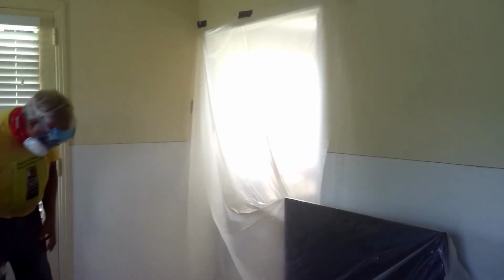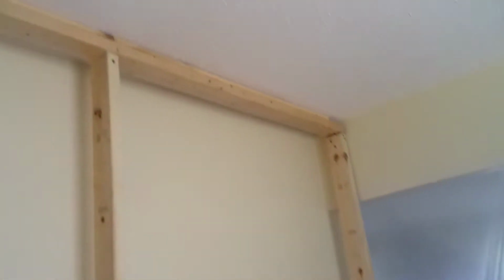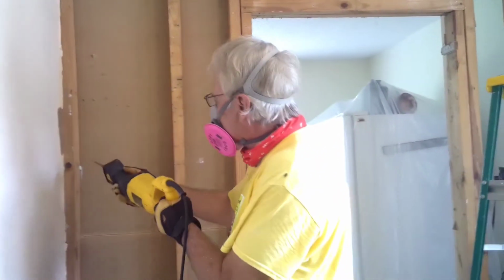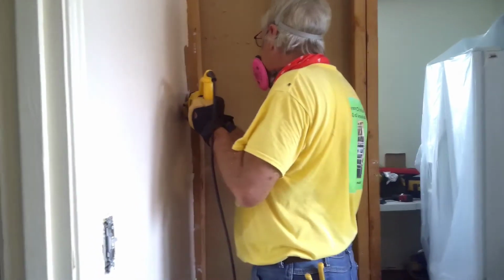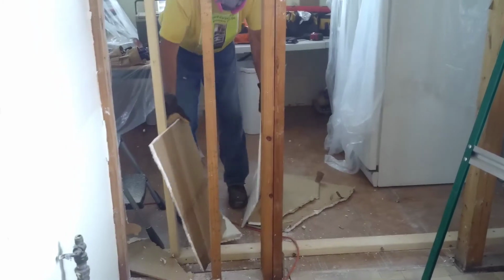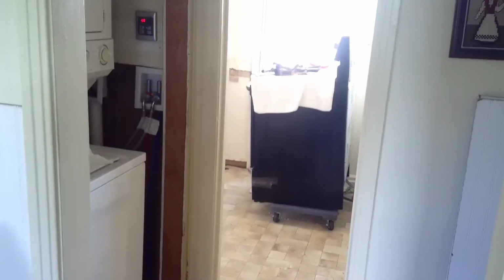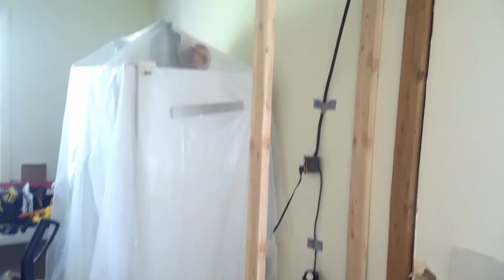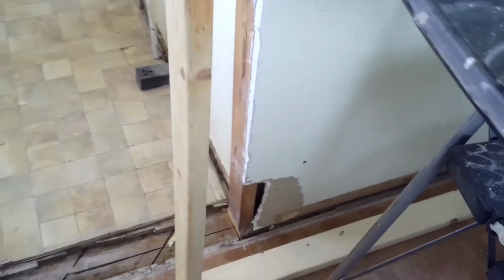Backyard Carpenters- Baby Boomers Can Do- removing a wall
The kitchen area is too small, so the Backyard Carpenters removed a wall with a temporary safety wall in place.